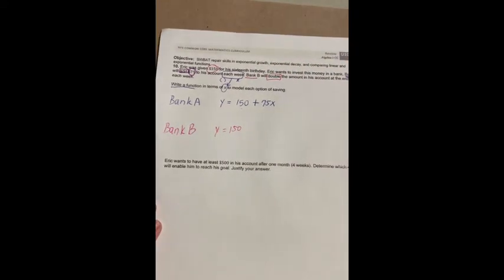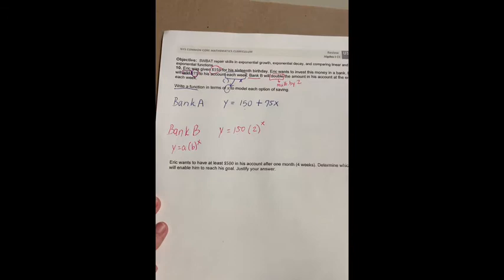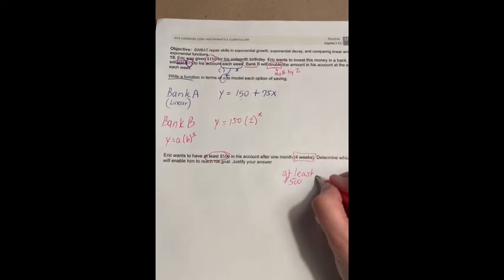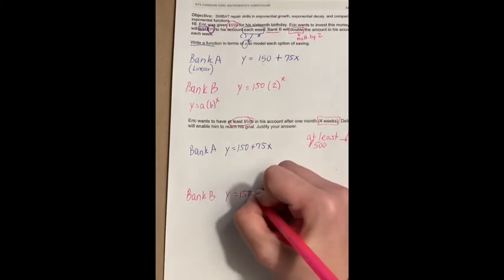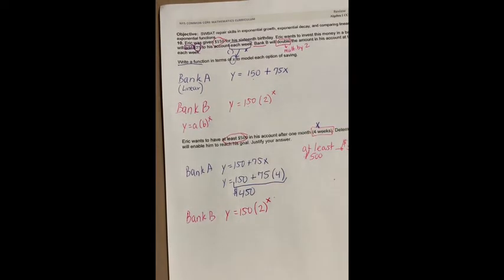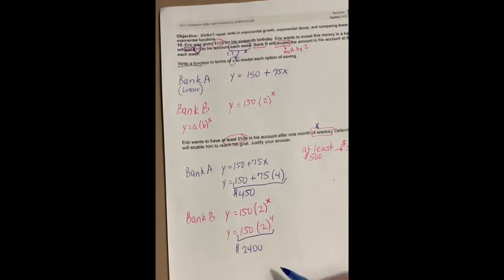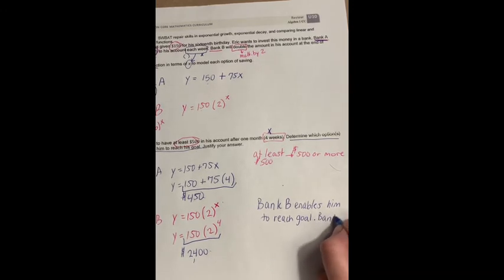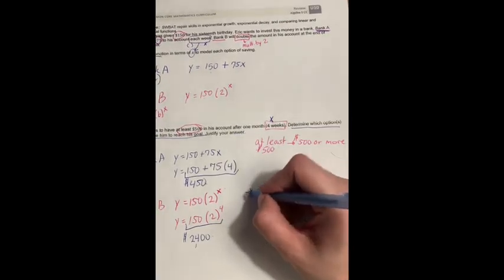Unit 10-Review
Review of exponential decay, exponential growth, and comparing linear and exponential functions